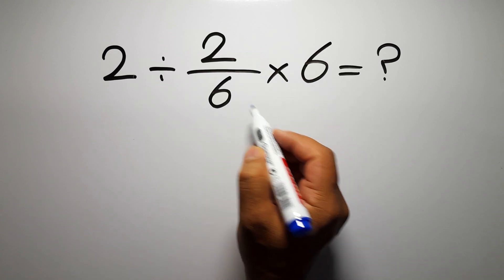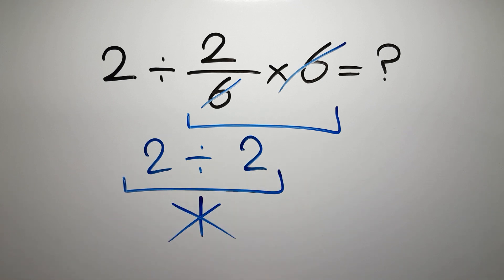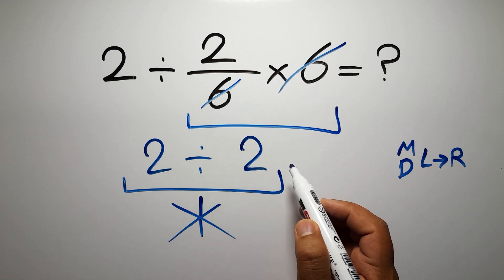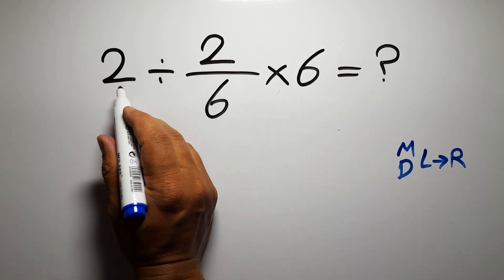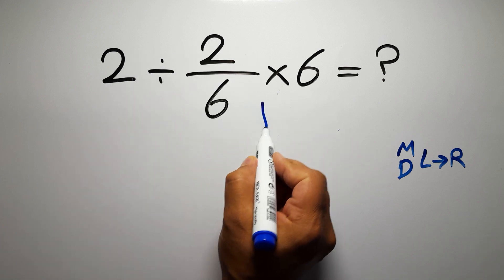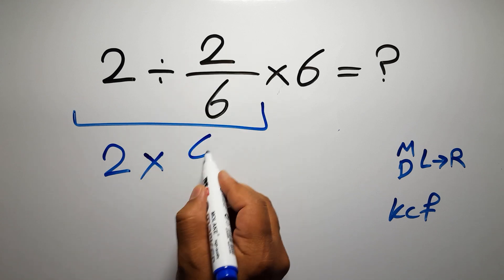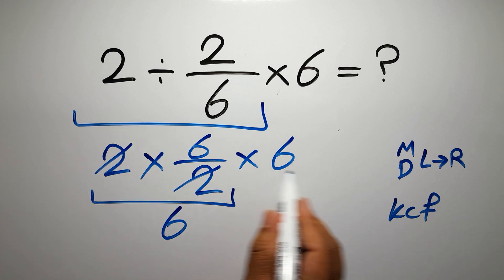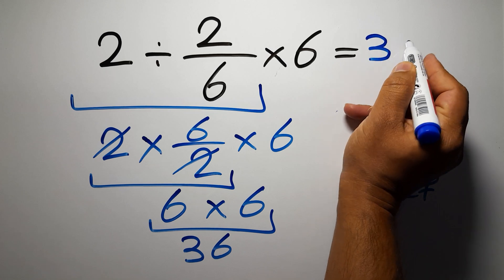This Equation Stumps Everyone! Can You Solve It?